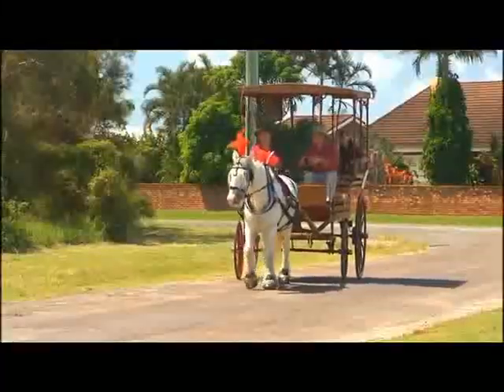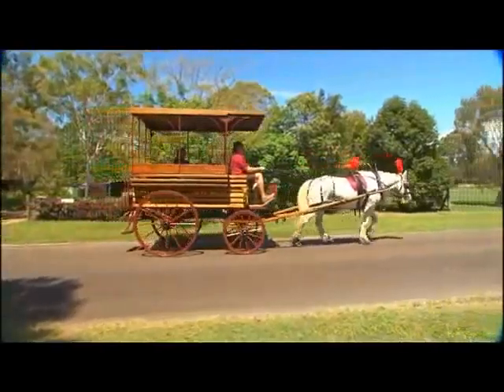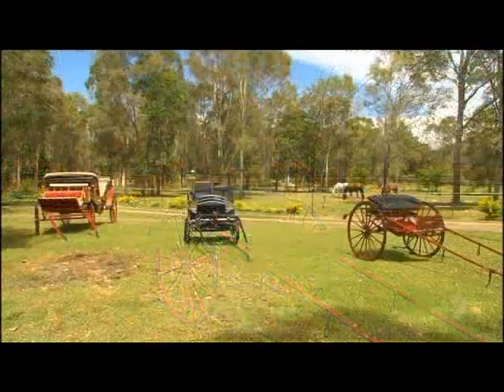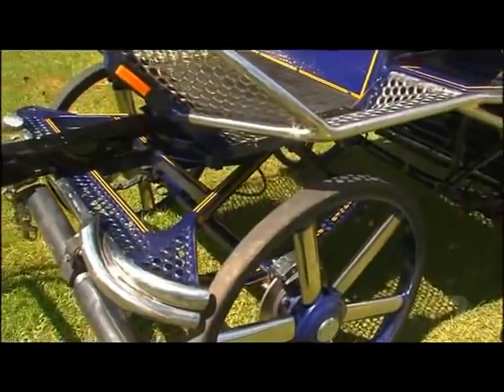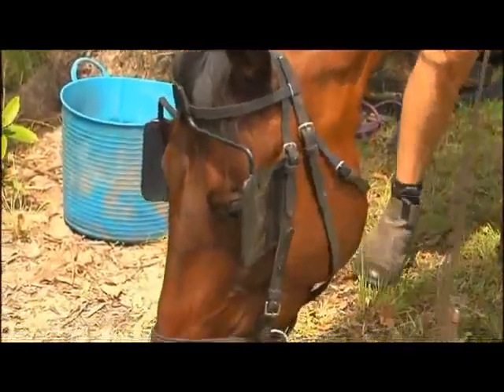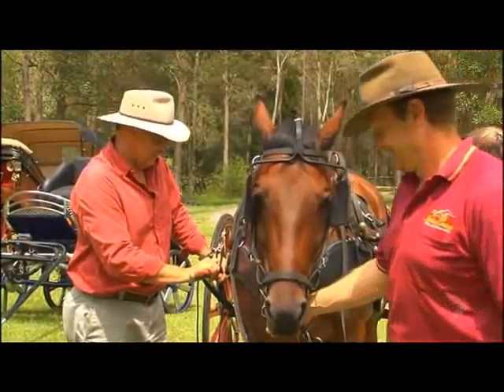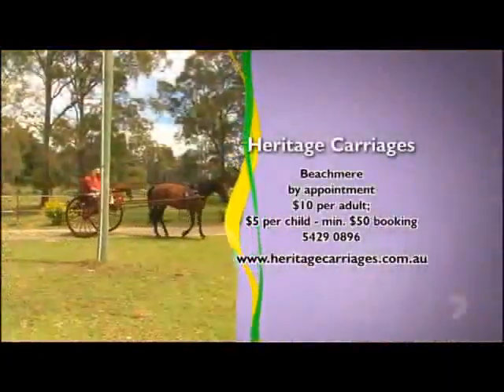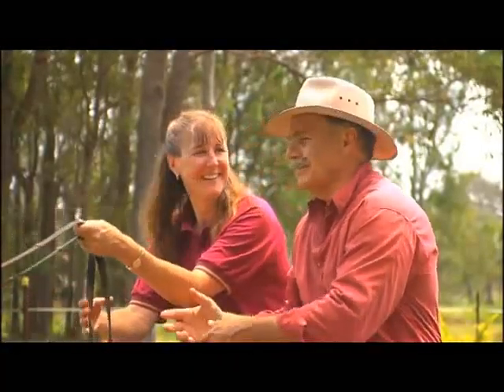Great South East TV Show - Heritage Carriages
Great South East - Heritage Carriages at Beachmere